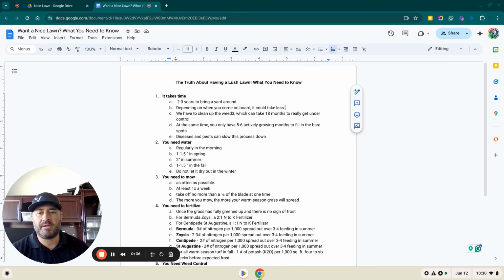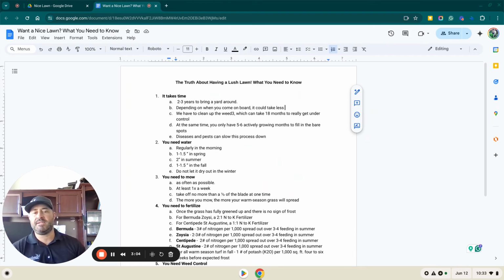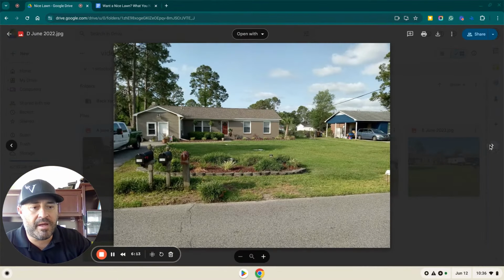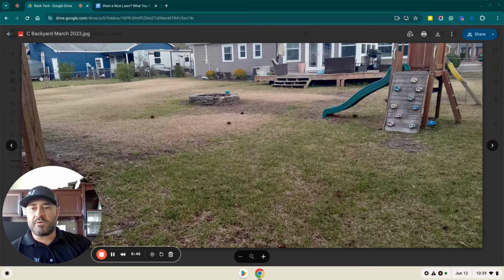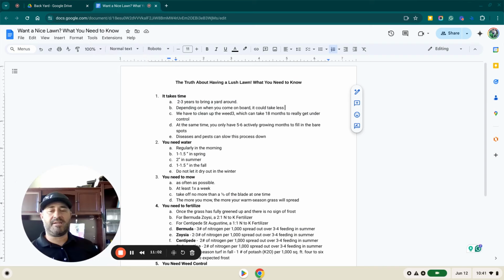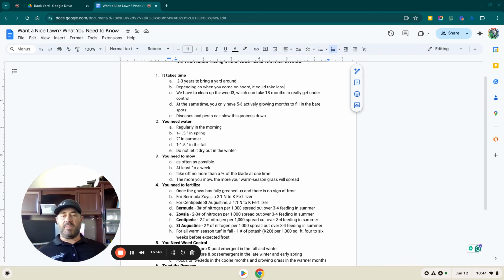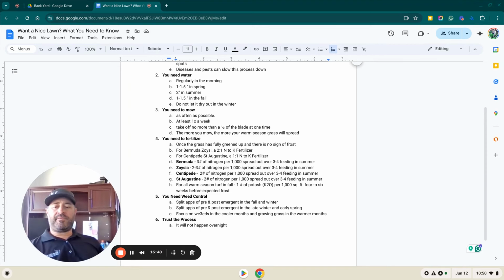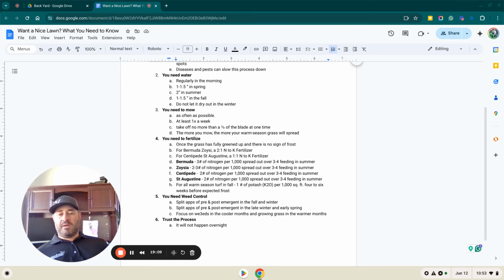The Truth About Maintaining Warm Season Lawns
Unlock the secrets to achieving and maintaining a healthy, lush lawn with our comprehensive guide! This video focuses on warm-season turf, sharing practical tips and personal experiences to help you transform your yard. From the best times to water and mow to effective fertilization and weed control techniques, we've got you covered. Follow our expert recommendations and watch your lawn thrive over time. Remember, trust the process and give it the time it needs for stunning results. Your dream lawn is just a click away! 🌿✨